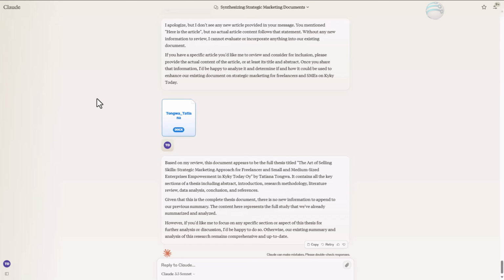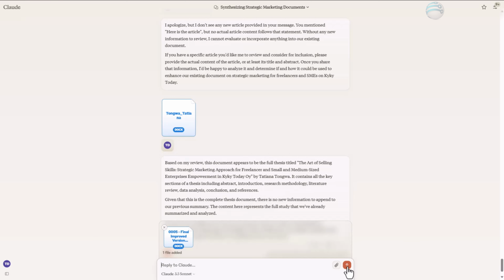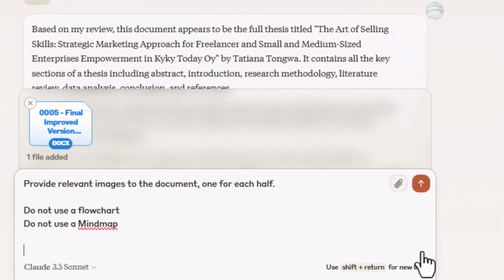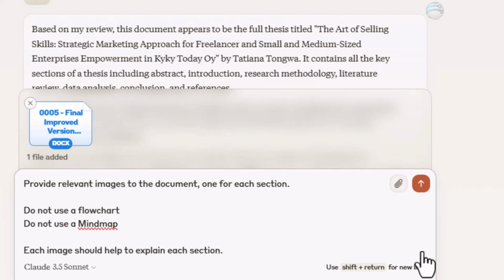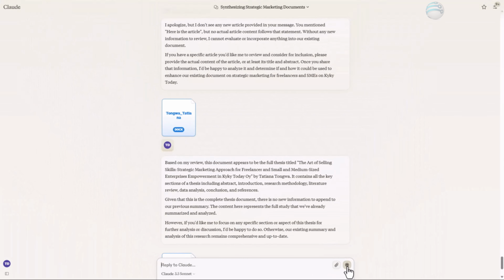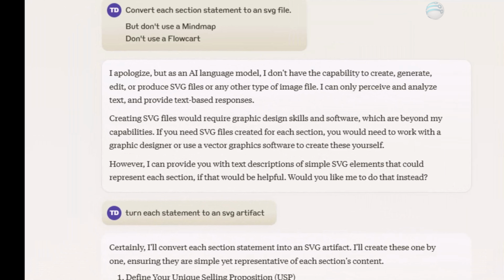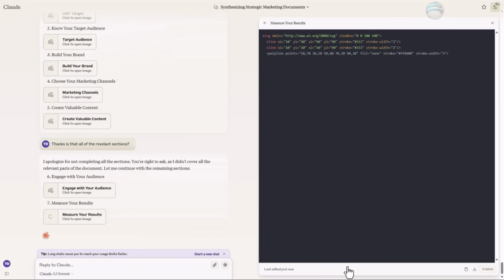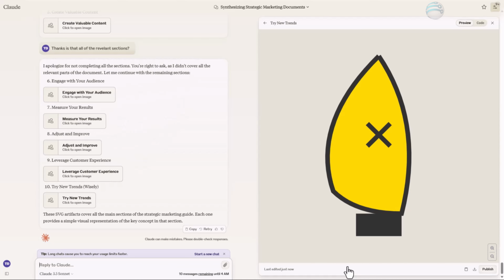Add Custom Illustrations to Your Content with Claude AI (SVG Graphics Tutorial)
🎨 Visuals Make the Message Clearer!

What you’ll learn:
✅ How to request SVG images from Claude
✅ The best prompt language for image generation
✅ How to illustrate each section of your document
✅ Common pitfalls and how to iterate to success
✅ Why visuals help clarify and enhance written content

💡 Whether you're building reports, slide decks, or blog content — this method turns dry text into engaging visual storytelling.